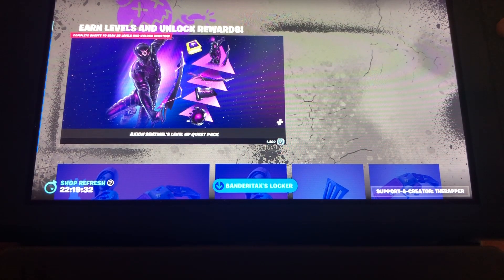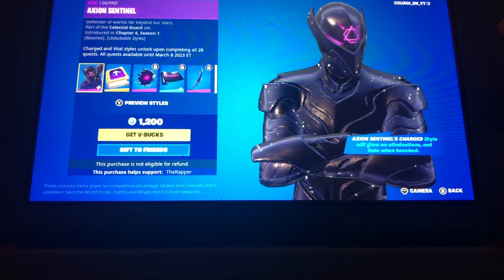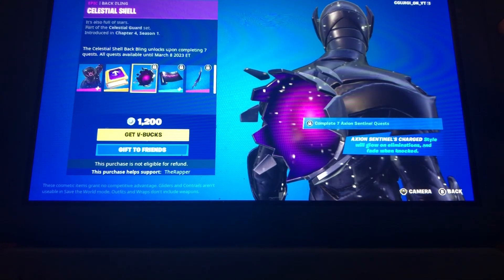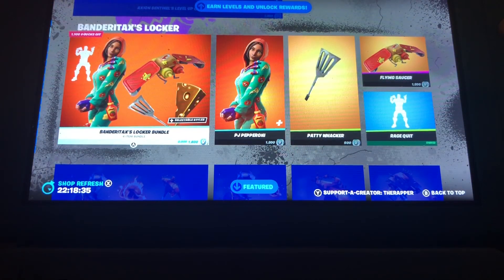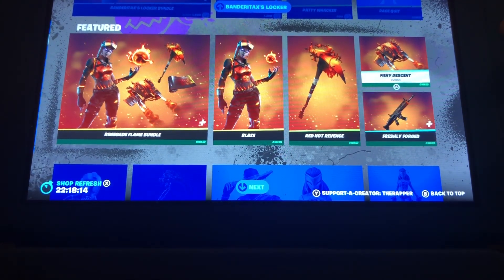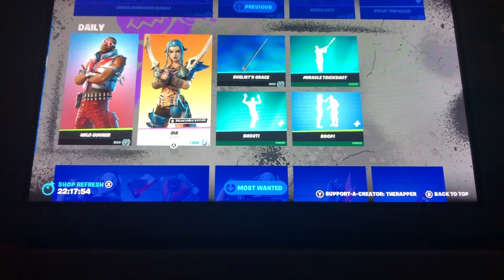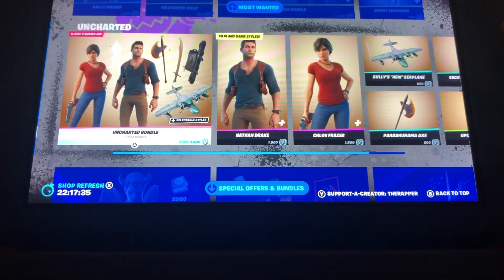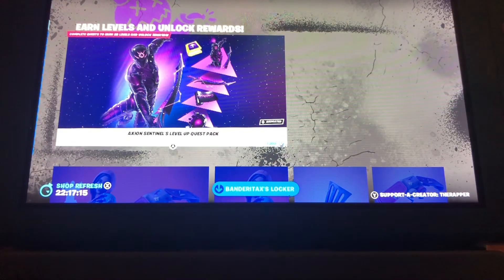NEW LEVEL UP QUEST PACK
Use code TheRapper or COACHGRAY2012

Check out his Rapper’s twitch channel and follow

Twitter~CGLUIGIYT